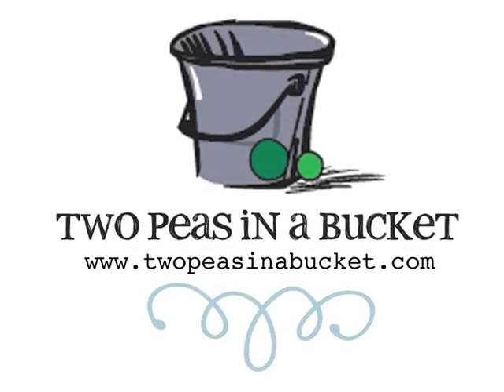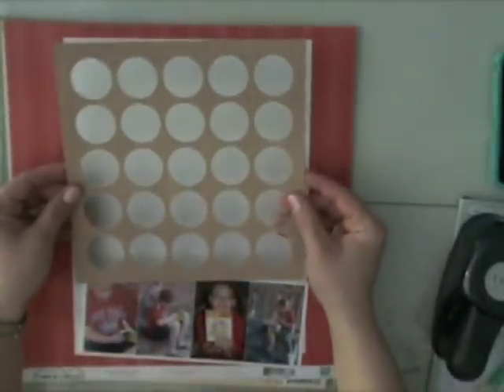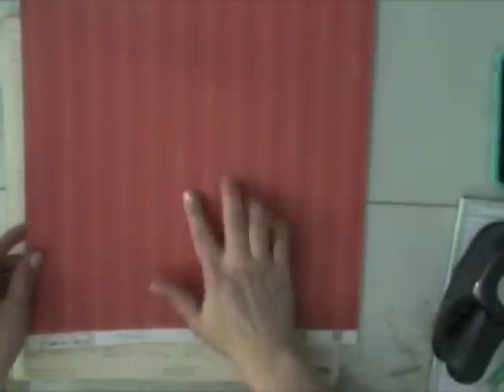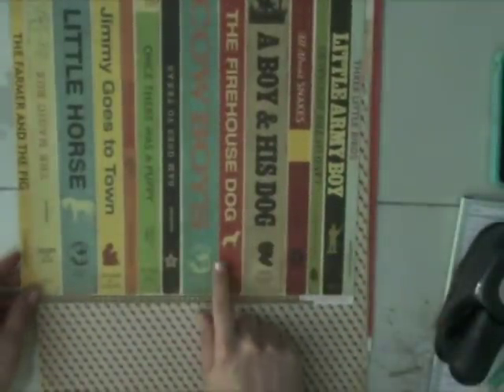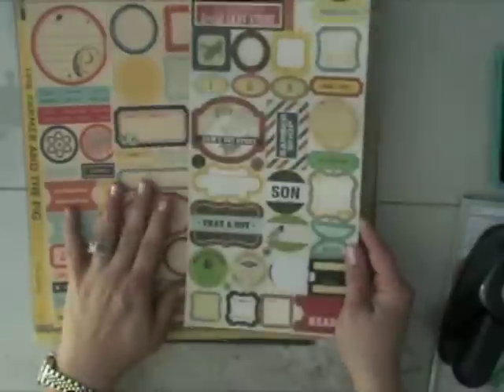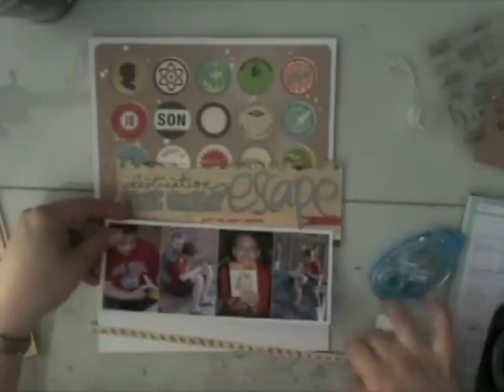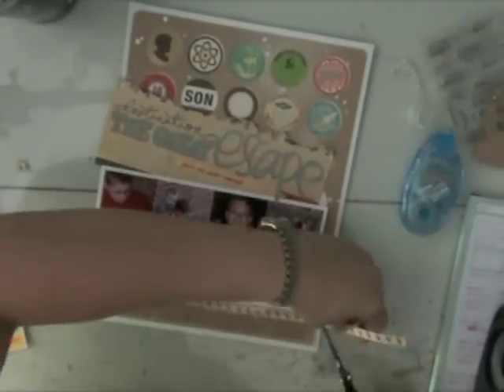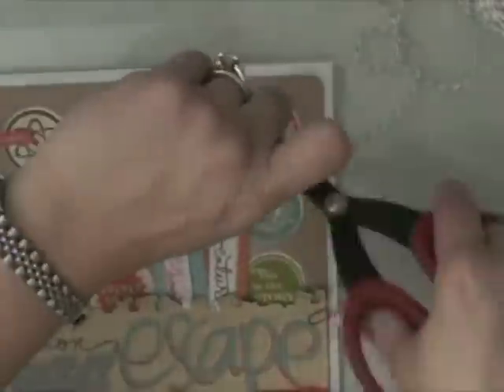From Start to Finish | The Great Escape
Nichol Magouirk, Garden Girl at Two Peas in a Bucket shares the creation of a scrapbook page from start to finish.